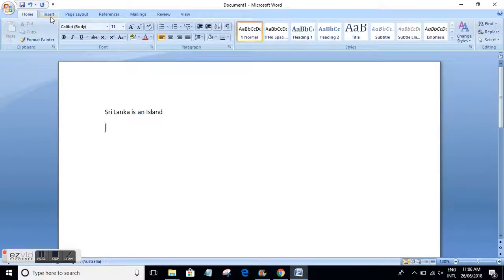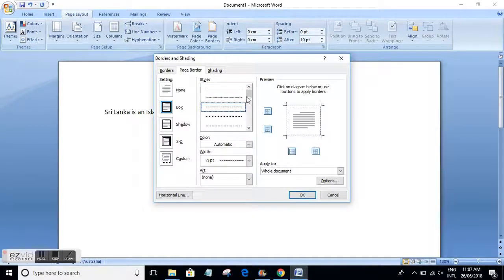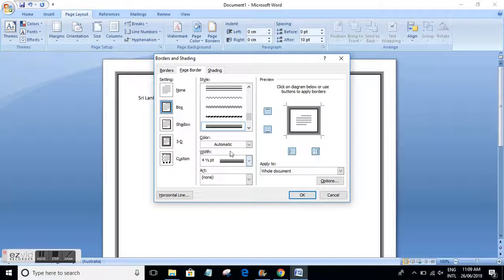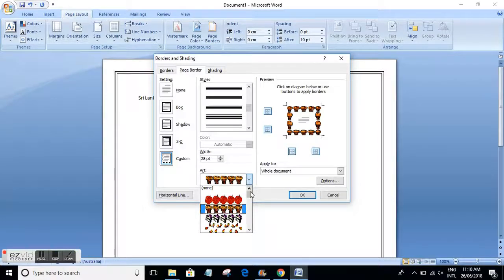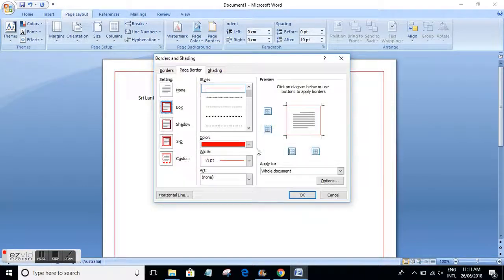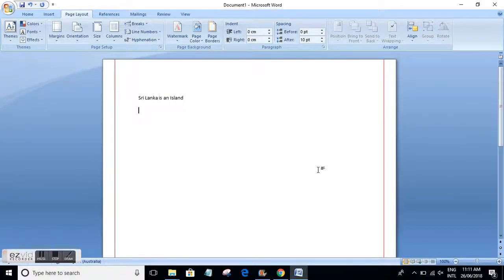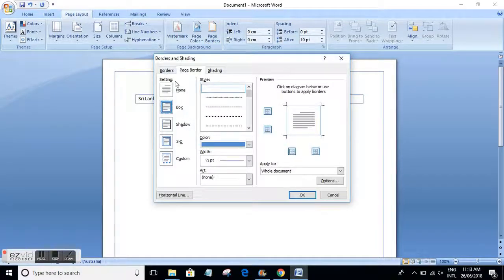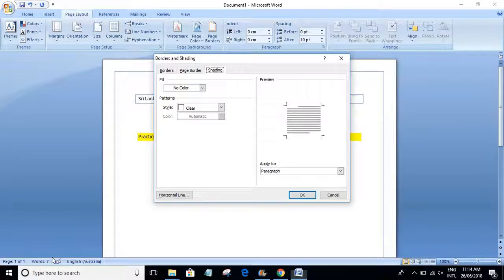Borders and Shading Microsoft word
Borders and shading in MS Word